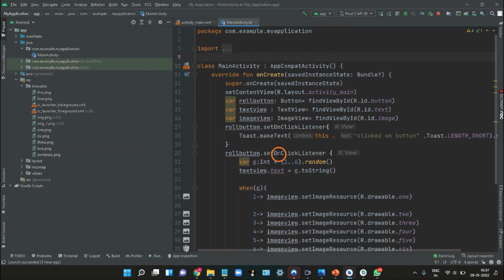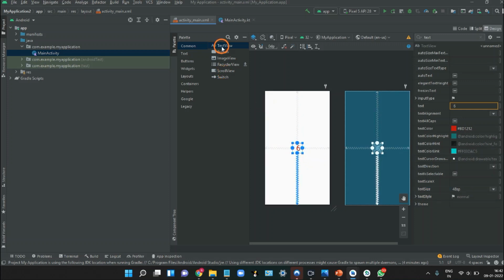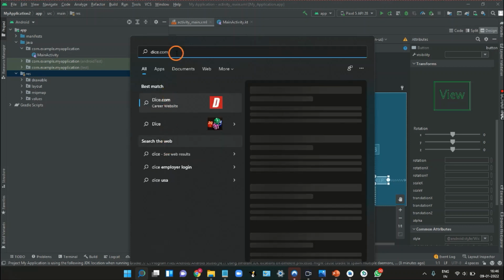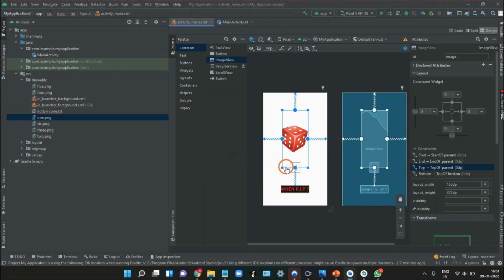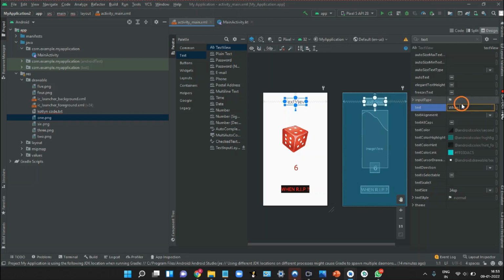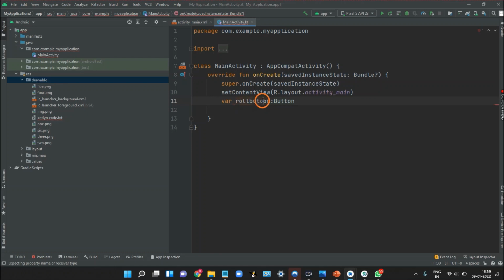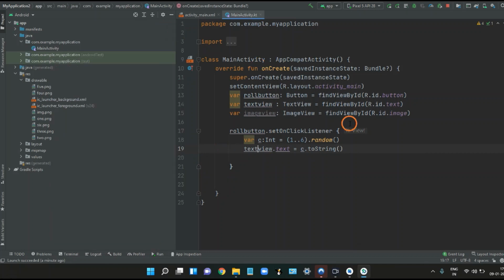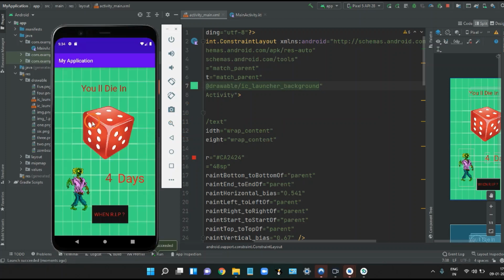How To make DICE ROLLER APP using KOTLIN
This video is about DICE ROLLER app on Android Studio using KOTLYN